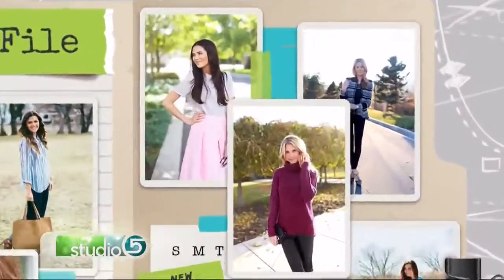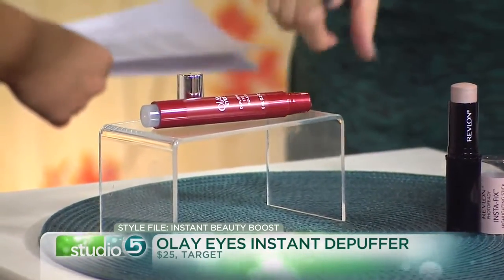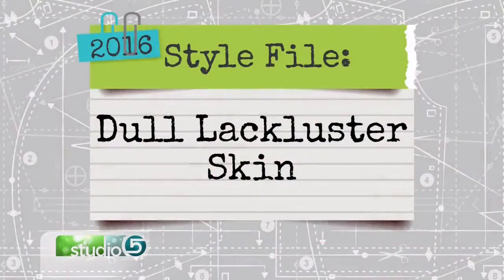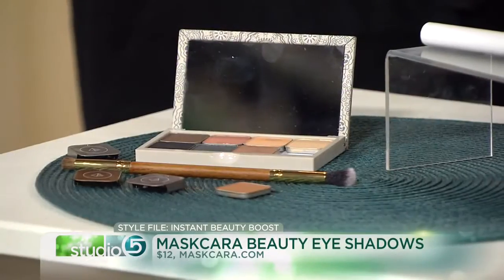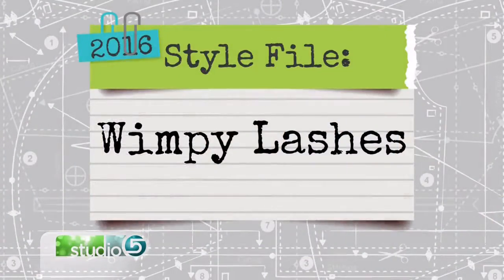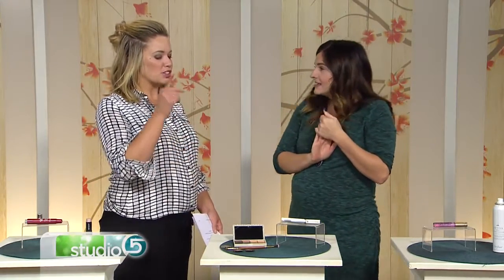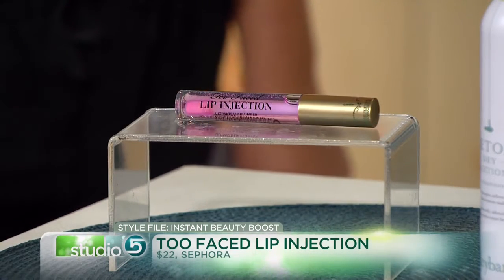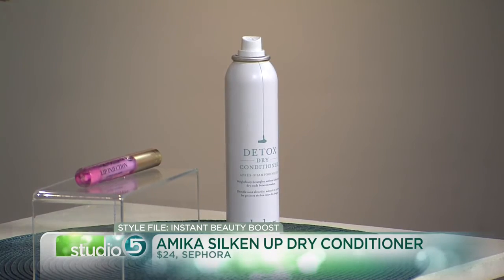Instant Beauty Fixes // My fav quick acting products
We live in a world of instant gratification- and the beauty world is no exception. We want quick results otherwise we lose interest too quickly. After all, spending your hard-earned money on a product that takes months to work, or never works at all, can be extremely frustrating!

Today I am rounding up some of my favorite insta-beauty products, the ones that pack a punch in a short amount of time. Check the links to shop.

Products:
Too Faced Lip Injection
Lancome Cils XL Booster
Olay Depuffing Eye Roller
Revlon Insta-Fix Highlighter
DryBar Dry Conditioner